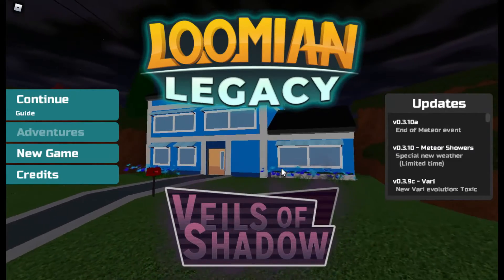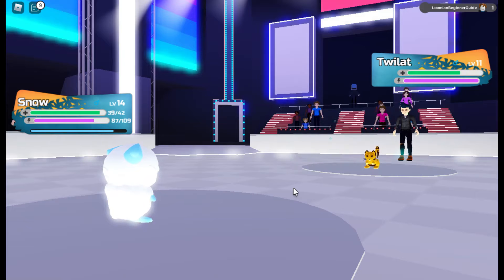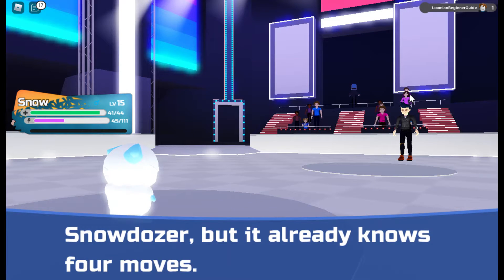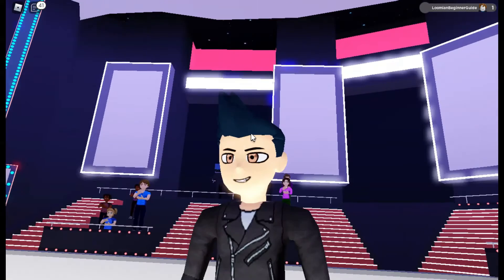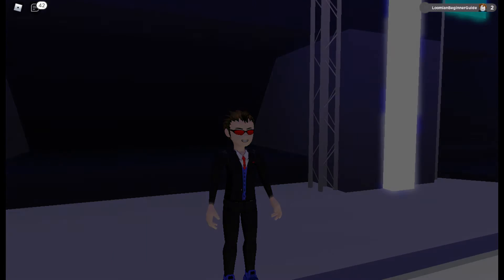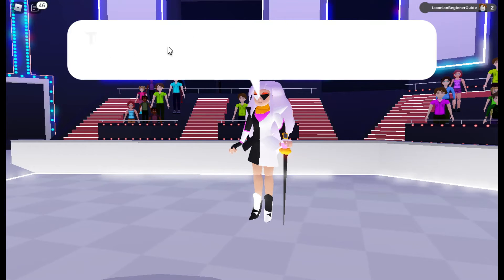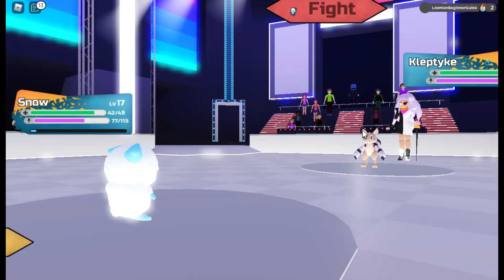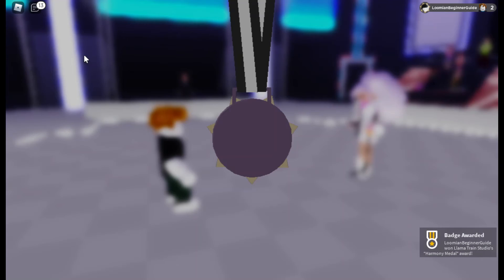(Read desc) Loomian Legacy Beginner's Guide (Ep 4) | Battle theatre! | ROBLOX Loomian Legacy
Loomian Legacy Beginner's Guide (Ep 4) | Battle theatre! | ROBLOX Loomian Legacy

yes i took 100 years to upload, i had exams + school + other stuff to do, but im gonna try my best to upload more!

tysm for waiting!